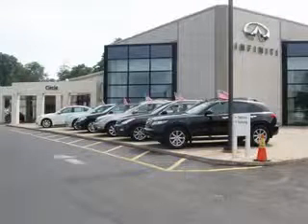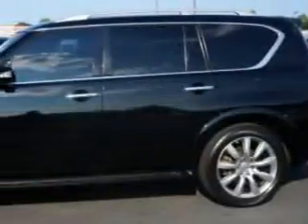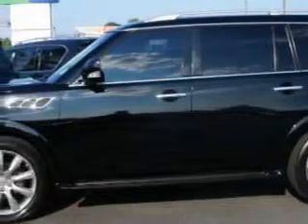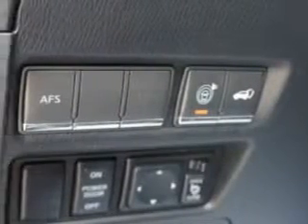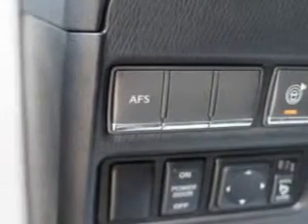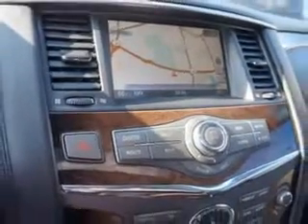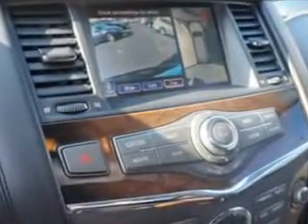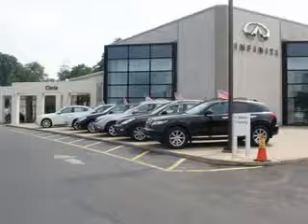2011 Infiniti QX56 Circle Infiniti West Long Branch, NJ 07764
Infiniti QX At Circle Infiniti, we know you are looking for a vehicle to solve everyday task. Whether loading the kids soccer equipment or having a night out with your friends. You will have the room you need making those everyday task an ease to accomplish. You will love this Black Obsidian Infiniti Qx56, equipped with an automatictransmission. Enjoy this family SUV with features like 7-Pin Trailer Wiring, Class Iv Trailer Hitch, power Tinted sunroof, power Tilt sunroof, power sunroof With Sliding Sunshade, Remote Operation Power Windows, Puddle Lamps, Ambient Lighting, Homelink Universal Garage Door Opener, Auto-Dimming Inside Rearview Mirror, Power Tilt And Telescopic Steering Wheel, Power Folding Exterior Mirrors, Exterior Entry Lights, Variable Power-Assisted Steering, Heated Windshield, Anti-Theft Alarm System With Engine Immobilizer, Power Adjustable Lumbar Passenger Seat, Power Adjustable Lumbar Driver Seat, Glass, Rear View Camera, and much more. Enjoy the drive, feel safe, and have peace of mind in this Infiniti Qx56. See us at Circle Infiniti today!
MILES: 55,243
VIN:JN8AZ2NE2B9004239

Circle Infiniti
301 Highway 36
West Long Branch, New Jersey 07764